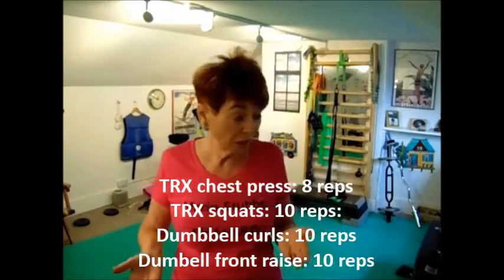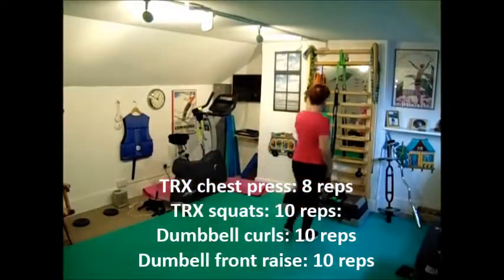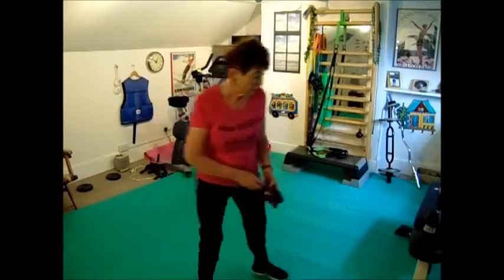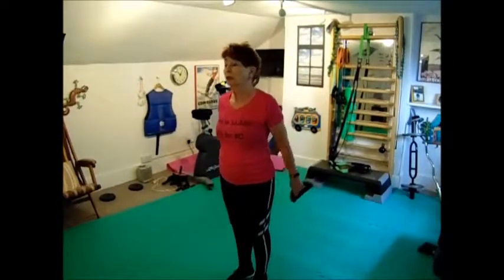A Legs & Upper Body Workout | Ideal for Beginners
A legs and upper body workout using the TRX and dumbbells which is great for toning the chest, legs and arms. Exercises are below...

Exercises:
TRX chest press: 8 reps
TRX squats: 10 reps:
Dumbbell curls: 10 reps
Dumbell front raise: 10 reps